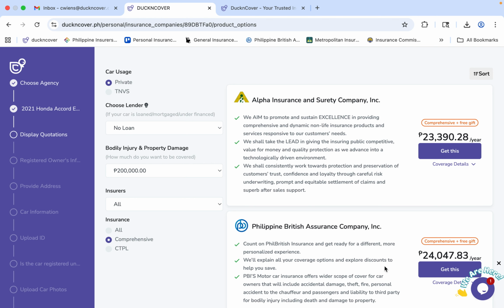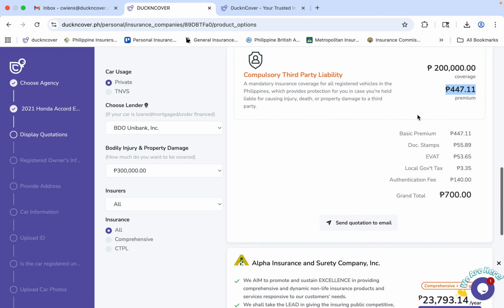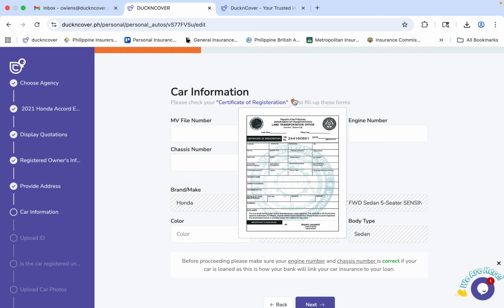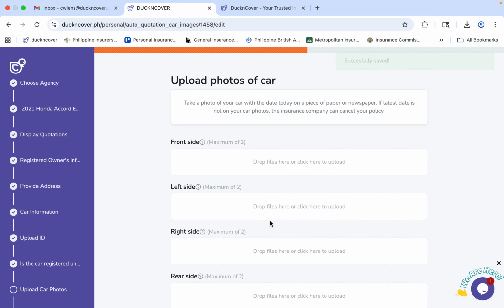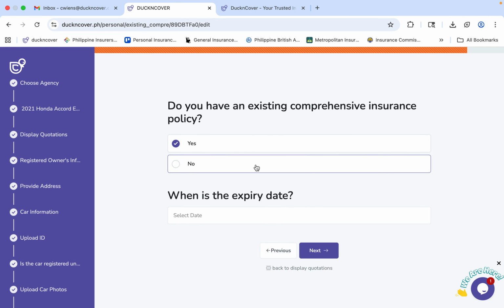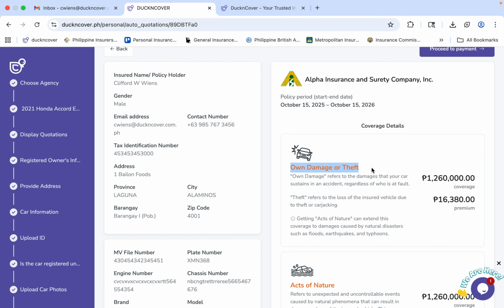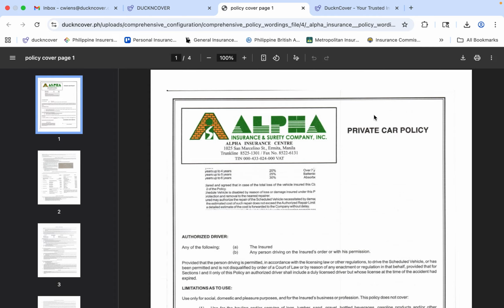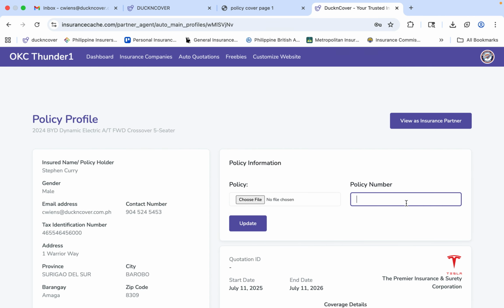Duckncover Platform Full Guide for Agents